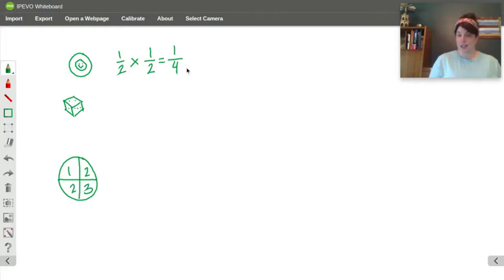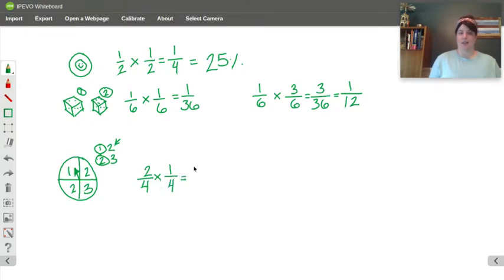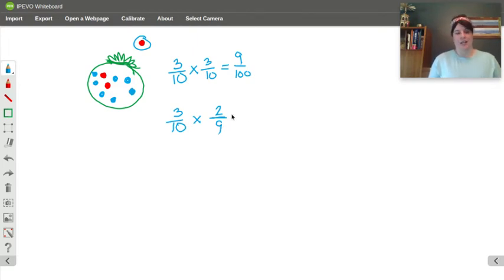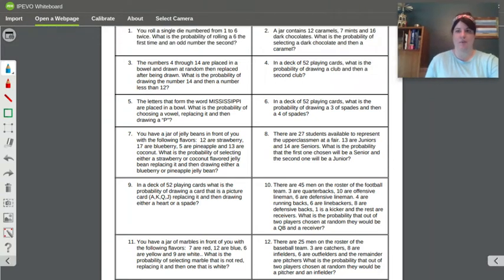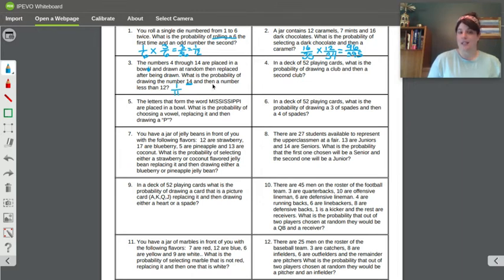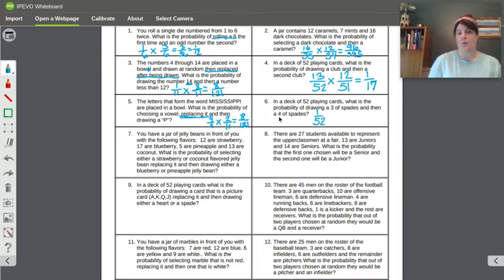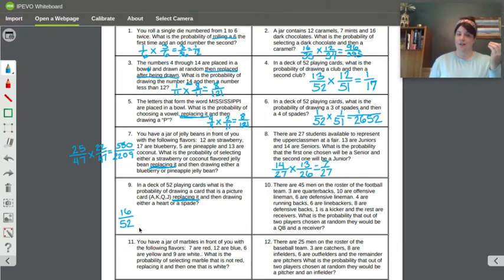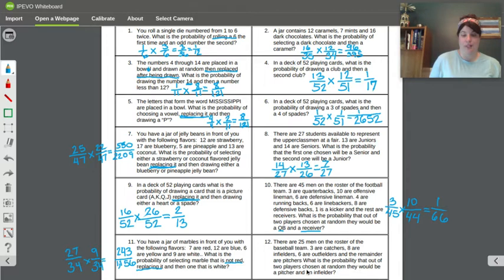Probability Part 2: Compound Probability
Jessamine and Woodford County Adult Education instructor, Jillian, teaches compound probability. This is the second part in her probability lessons.